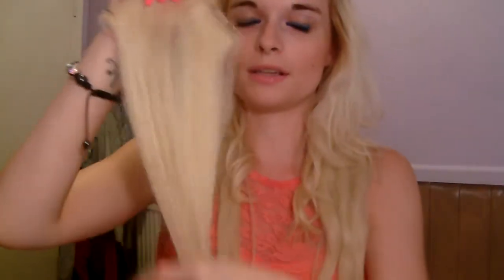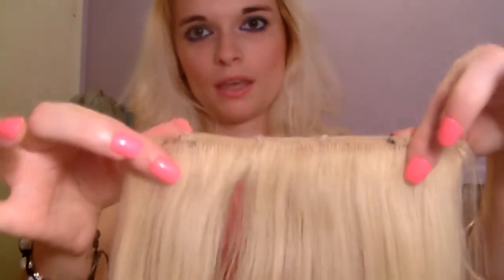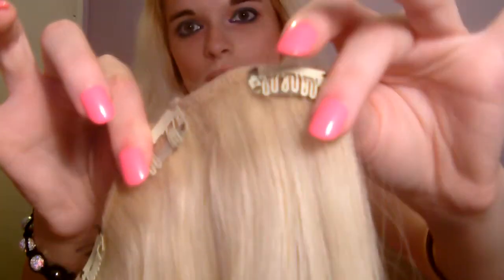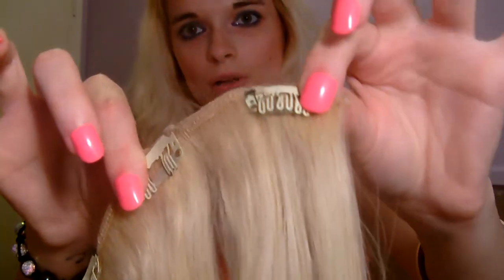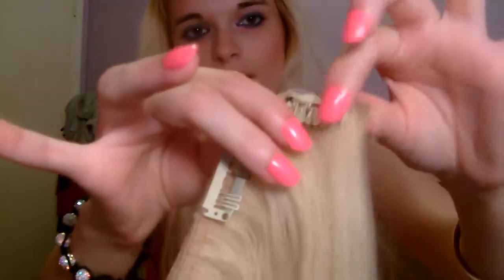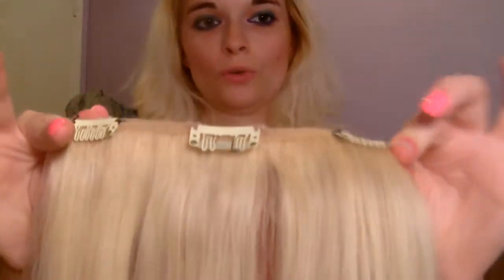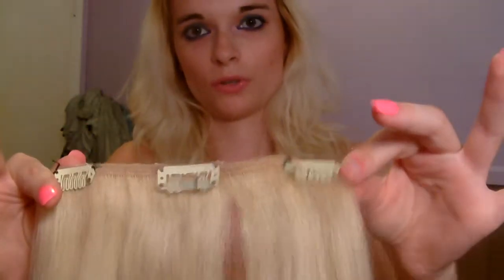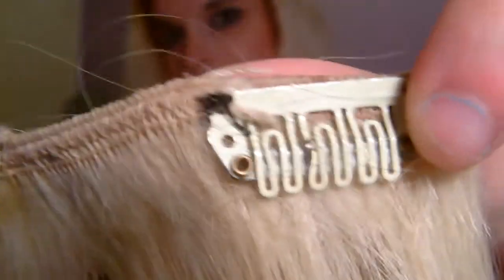All about my hair Extensions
My extensions are from a hairdressers where I live and cost me £55 including the clips sewn on but the best extensions that I've heard of are the Foxy locks extensions